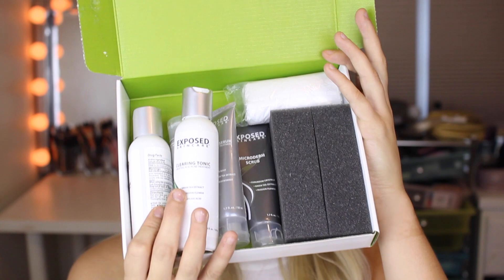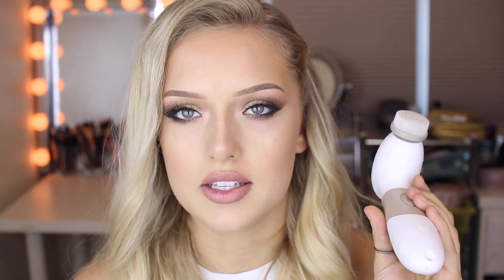My Skin Care Routine!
receive a free Microderm scrub with a $40 purchase

products used:
exposed skin care
cetaphil cleanser
loreal daily moisturizer
spin for perfect skin by vanity planet

I only recommend products or services I use personally and believe will be good for my viewers. I am disclosing this in accordance with the Federal Trade Commission guidelines concerning the use of endorsements and testimonials in advertising.